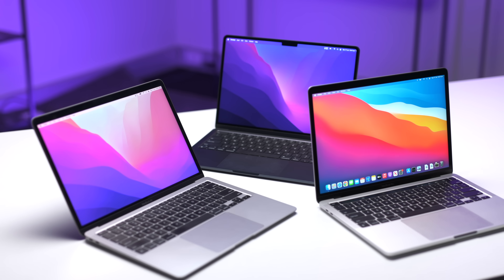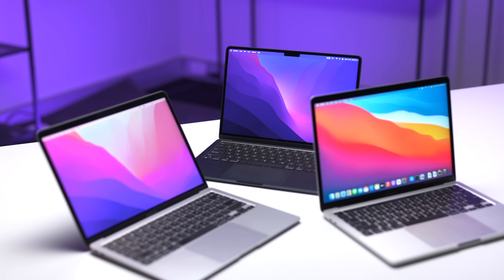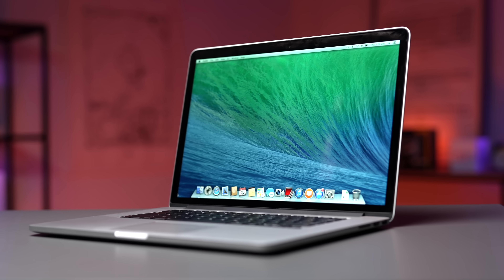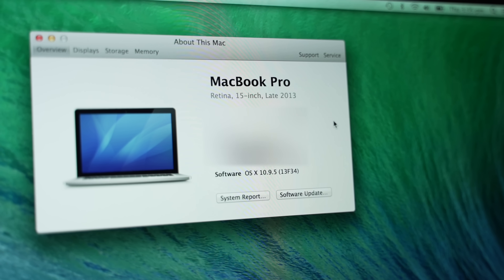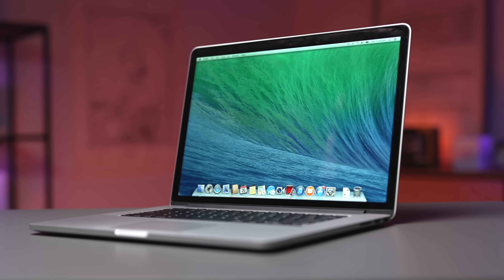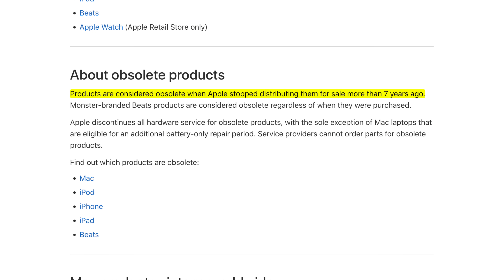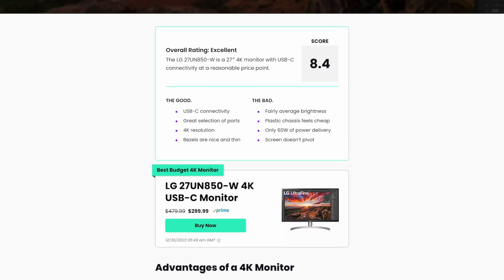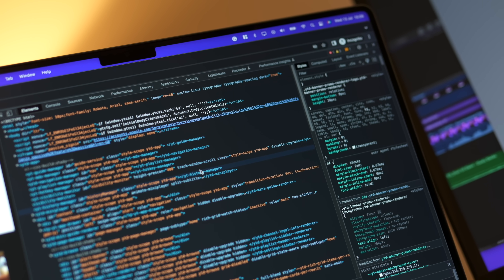DON'T Do This When Buying a New Mac...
Get the Insta360 X3 here and receive a free invisible selfie stick

"Future-proofing" is something you've probably heard before, but is it something you should take into consideration when buying a new Mac? Let's discuss what it means and how it might not be the best strategy (and might even waste your money...).

Best Apple Silicon Mac Deals:
⮕ M2 MacBook Air
⮕ M2 MacBook Pro
⮕ 14" MacBook Pro
⮕ 16 MacBook Pro

00:00 Introduction
01:30 What Is Future-Proofing?
02:44 Sponsor
03:57 Not Everyone Needs Future-Proofing
05:07 Does Web Browsing Become More Demanding?
07:17 Does Software Become Harder To Run?
11:01 What Should You Upgrade?
12:12 Why Are There So Many Upgrade Options Now?
13:02 Keeping Your Mac For A Long Time